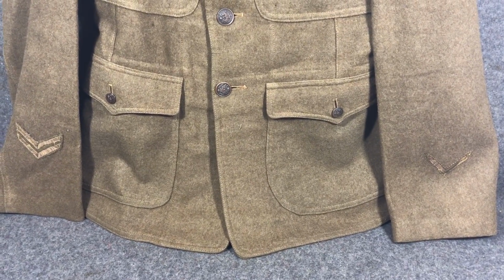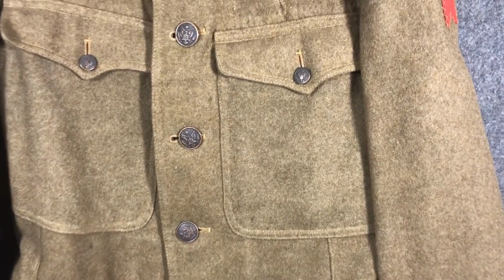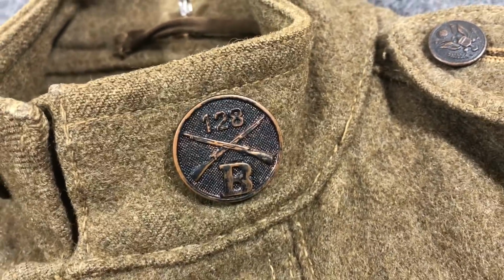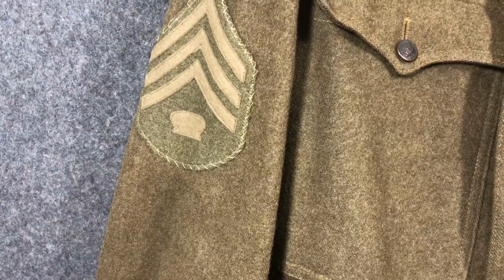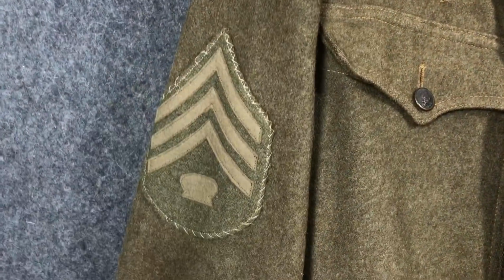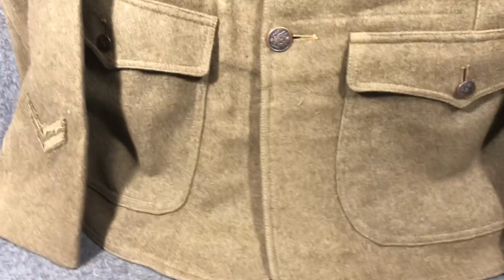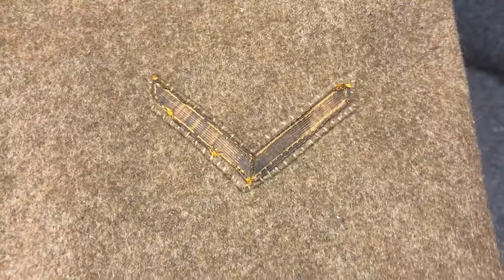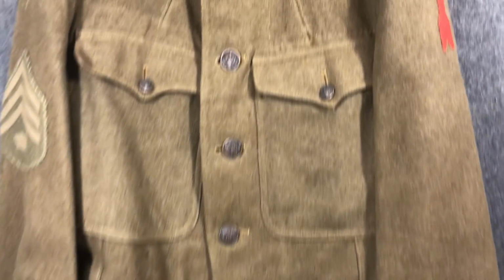WW1 U.S. M1917 "Rough Cut" Service Coat with 32nd Division Insignia